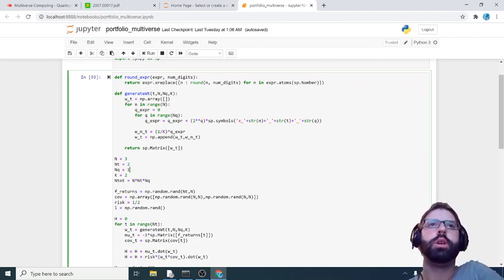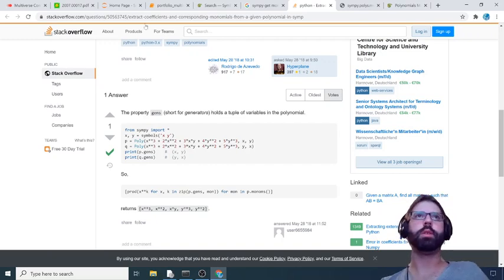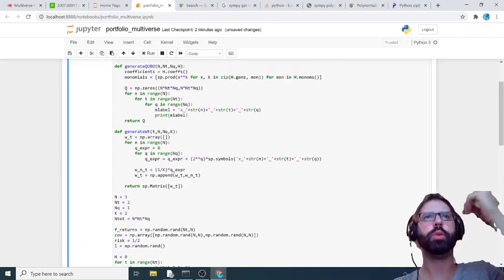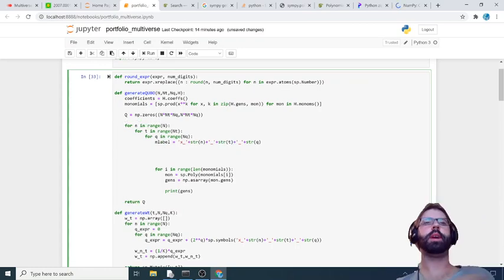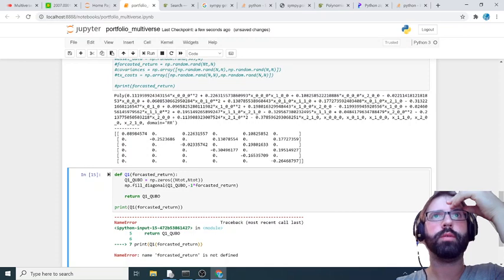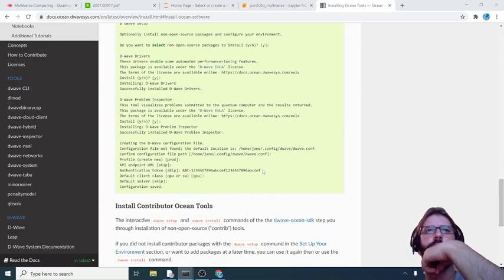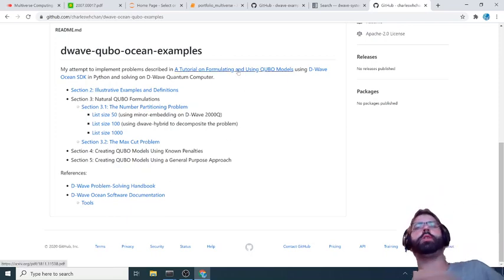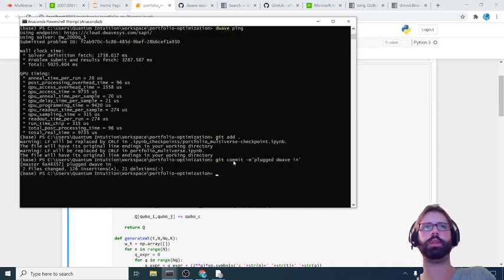Portfolio Optimization [Part 12]